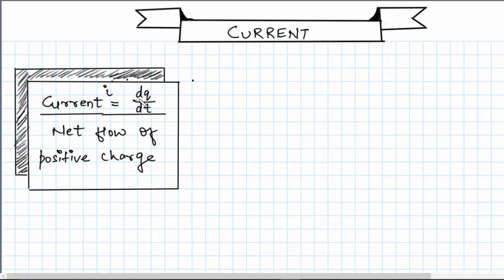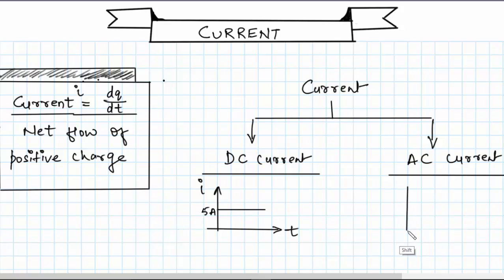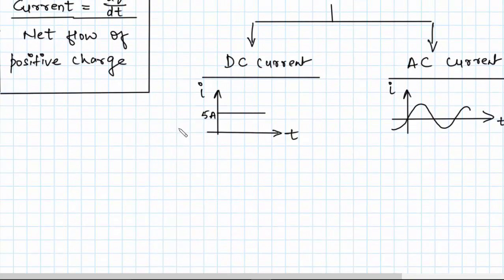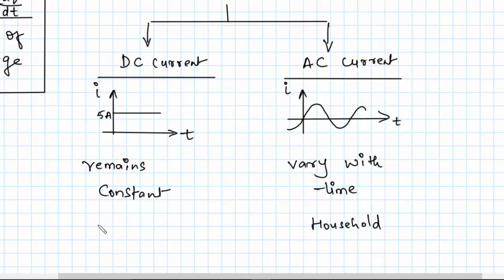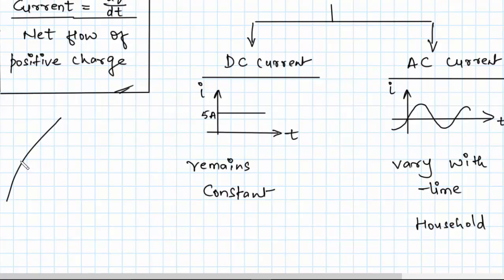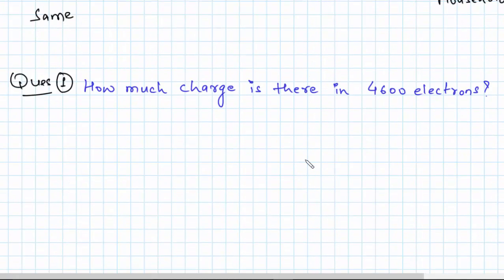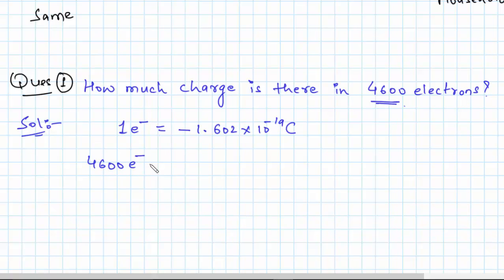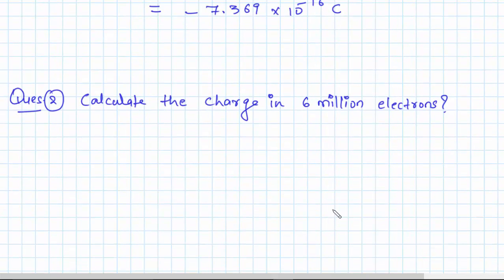Circuit Theory - part 3 | Current